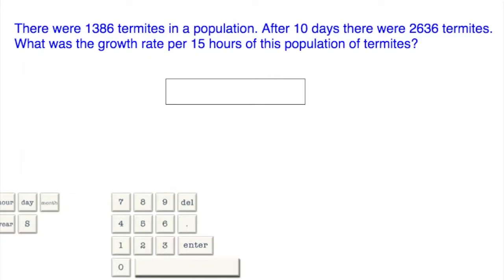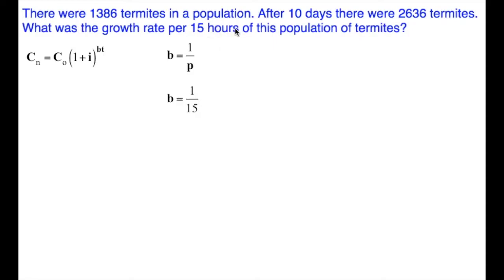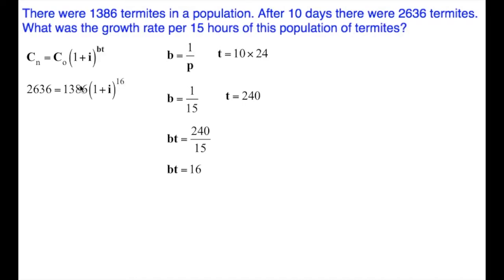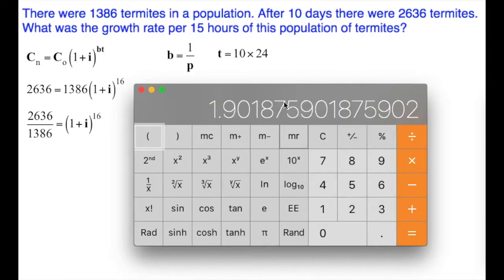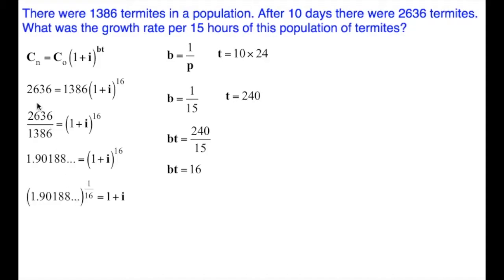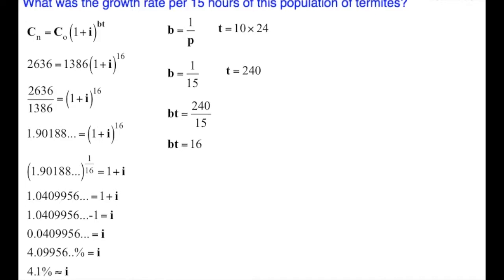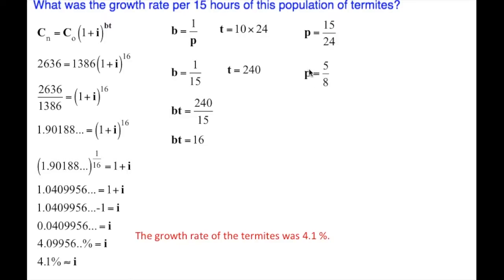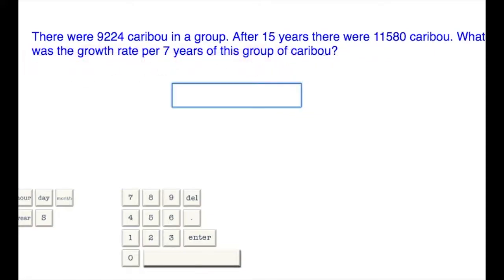Level 8: Finding The Growth Rate From the Growth Math Program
Level 8: Finding The Growth Rate. From the Fractions Math Program.